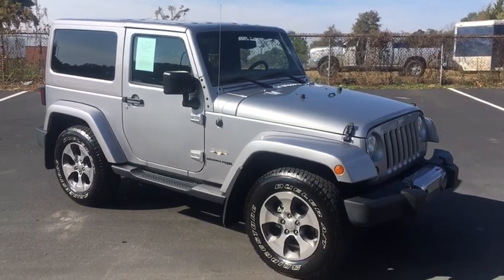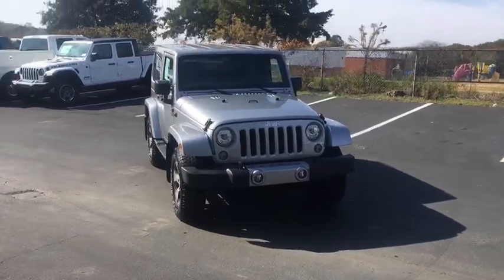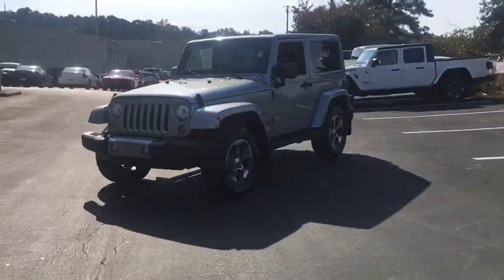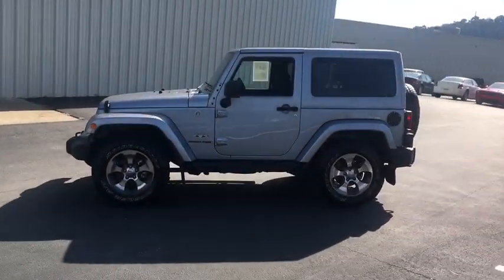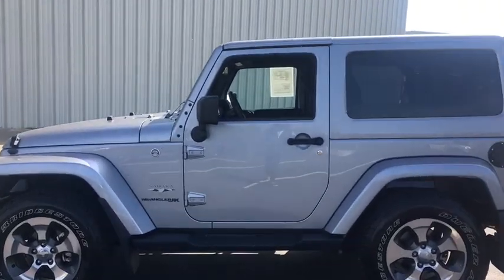2018 Jeep Wrangler JK Tuscaloosa, Birmingham, Hoover, Northport, Columbus, MS KG551734C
Billet Silver Metallic Clearcoat Used 2018 Jeep Wrangler JK available in Tuscaloosa, Alabama at Carlock CDJR. Servicing the Birmingham, Hoover, Northport, Columbus, MS area.

Carlock CDJR of Tuscaloosa
550 Skyland Blvd E

Clean CARFAX. Certified.brbrCarlock Chrysler Dodge Jeep Ram of Tuscaloosa is pleased to offer this charming 2018 Jeep Wrangler JK Sahara in billet silver metallic clearcoat Beautifully equipped with Connectivity Group (Tire Pressure Monitoring Display, Uconnect Voice Command w/Bluetooth, and Vehicle Information Center), Quick Order Package 24G (Body Color/Accent Color Grille), FCA US Certified Pre-Owned Certified, 18 x 7.5 Polished Satin Carbon Wheels, 3.21 Rear Axle Ratio, 4-Wheel Disc Brakes, 8 Speakers, ABS brakes, Air Conditioning, Alloy wheels, AM/FM radio: SiriusXM, Audio Jack Input for Mobile Devices, Auto-dimming Rear-View mirror, Body Color 3-Piece Hard Top, Brake assist, CD player, Cloth Seats w/Adjustable Head Restraints, Compass, Driver door bin, Driver Height Adjuster Seat, Driver vanity mirror, Dual front impact airbags, Electronic Stability Control, Freedom Panel Storage Bag, Front anti-roll bar, Front Bucket Seats, Front Center Armrest w/Storage, Front fog lights, Front reading lights, Front Seat Back Map Pockets, Fully automatic headlights, Heated door mirrors, Heavy Duty Suspension w/Gas Shocks, Illuminated entry, Integrated roll-over protection, Leather steering wheel, Low tire pressure warning, Occupant sensing airbag, Outside temperature display, Panic alarm, Passenger door bin, Passenger vanity mirror, Power door mirrors, Power steering, Power windows, Radio data system, Radio: 130, Rear anti-roll bar, Rear Window Defroster, Rear Window Wiper/Washer, Remote keyless entry, Security system, Speed control, Steering wheel mounted audio controls, Sunrider Soft Top, Tachometer, Tilt steering wheel, Traction control, Trip computer, and Variably intermittent wipers! HEAT PACKAGE.